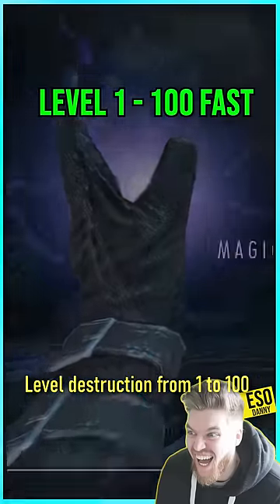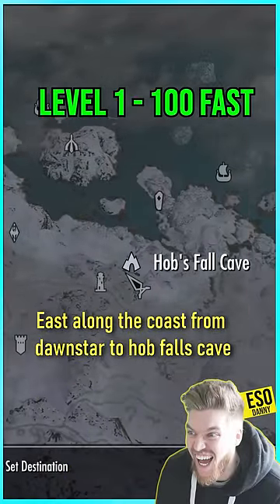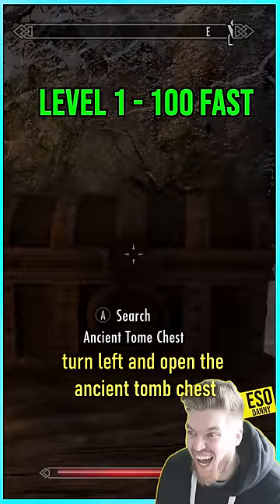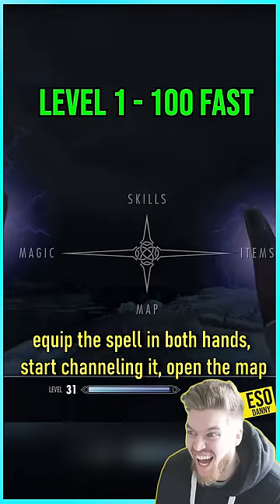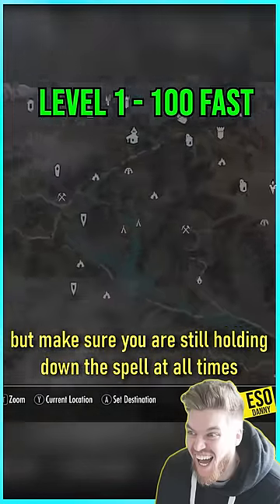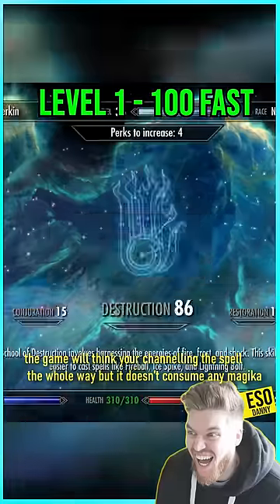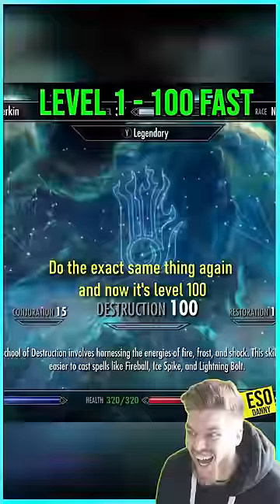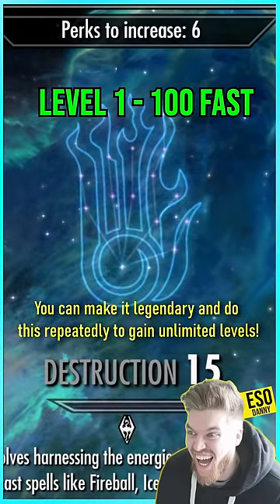Level 100 DESTRUCTION Instantly in Skyrim!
Skyrim Tips and Tricks: Bethesda added a way to get from level 1 – 100 destruction skill really fast in Skyrim with their new spell in Skyrim Anniversary Edition, note that you can also do this if you buy the spell tomb pack from the creation club on the original Skyrim for 100 credits. This is however not a new trick, you can do this with any spell you can both channel and effect NPC's with at once.
The Elder Scrolls V: Skyrim Anniversary Edition has many secrets and hidden details to discover from lore, weapons, armor, cheats, bugs, glitches and interesting Skyrim facts and easter egg references to find in The Elder Scrolls game and have allot of funny moments with them. The creators of The Elder Scrolls 5 Skyrim Special Edition, Bethesda put allot of hidden details and secrets into the game this Skyrim gameplay shorts series seeks to uncover the Skyrim lore, mysteries, and hidden secrets behind many of Skyrim’s locations that have yet to be found or things you may have missed in the open world of Skyrim. Today we will be looking at some useful Skyrim tips and tricks you can use in your own gameplay in The Elder Scrolls 5 Skyrim.